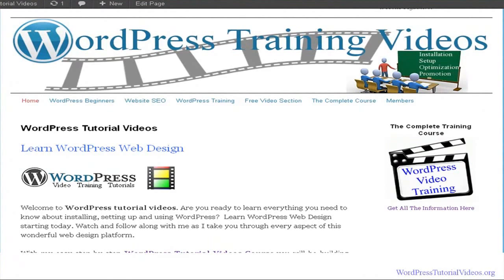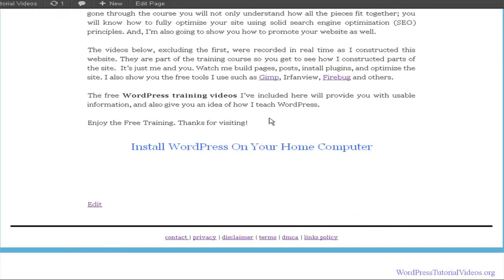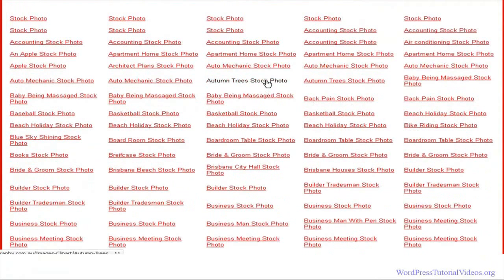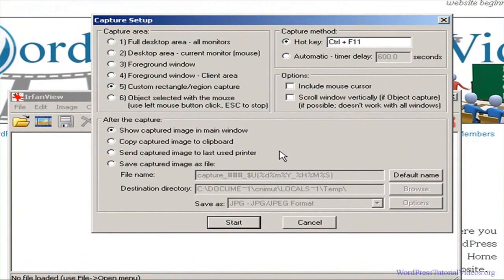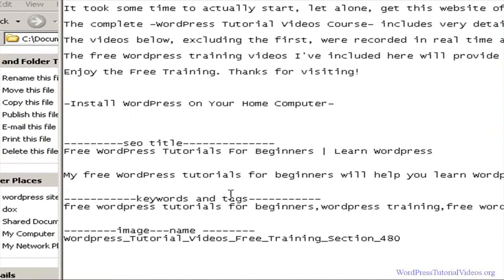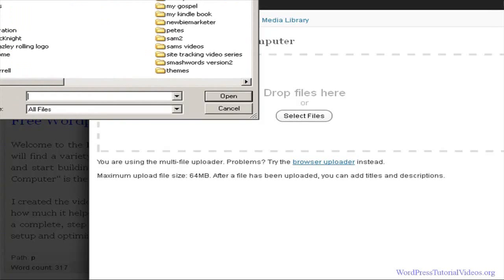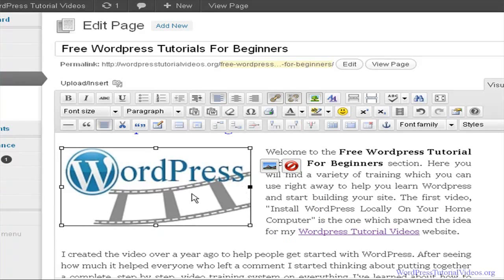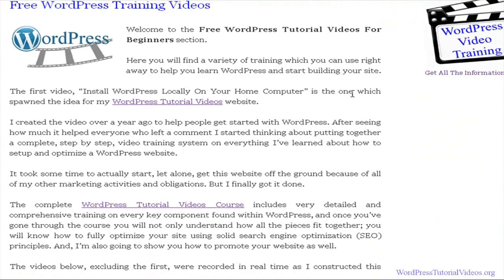Create Images For WordPress Using Irfanview - Inserting Web Graphics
Learn how to create images for your WordPress blog or website using Irfanview graphic software. I'm going to show you how to cut, copy, manipulate, format,crop and insert images and photographs from free photo library websites.

Resources:Irfanview
Acknowledgements:

Images, and video, are extremely important for your website. Images help break up the content areas of your website and enhance your site visually. People like images and when you incorporate images in you blog it helps to keep the eyes moving throughout your site.

Always include images that are a direct visual reference to the title tag or heading (H1) tag of the topic you're discussing. If you're talking about how to build a WordPress website make sure you include a relevant image thats' associated with the topic.

It's also a good idea to give your images a keyword related name. Images are picked up in the search engines when your site gets spidered by Google or Yahoo, so make sure you use a targeted keyword for the image name. WordPress give you the option to also include, or attach, a description and caption to your images and some people like to take advantage of that option as well.

Make sure you insert images on both the left, and right side of the text within your website. Put images in the middle and bottom of your pages and posts too. Again, you want to break things up a bit and keep your website interesting. It helps to keep people from bouncing away.

Irfanview is a free image viewer and graphics manipulation tool which is simply amazing. It doesn't look like much but it has a ton of options which are very useful. If you play with it enough you will discover a bunch of neat stuff that you can do with it. In this video on how to create images for WordPress, I'll show you a few of it's features you can use right away.

You can learn more about how to use, and work with, images on your WordPress website by visiting